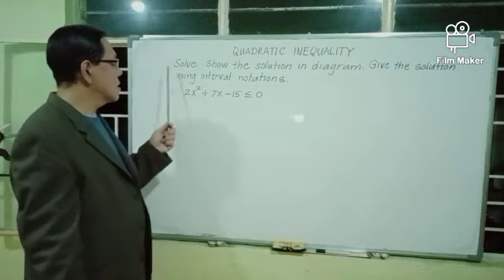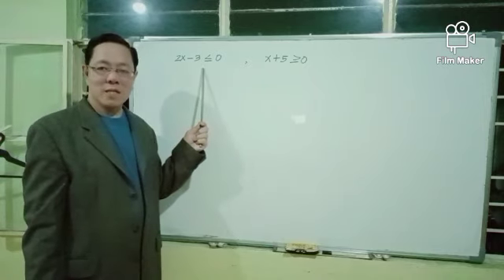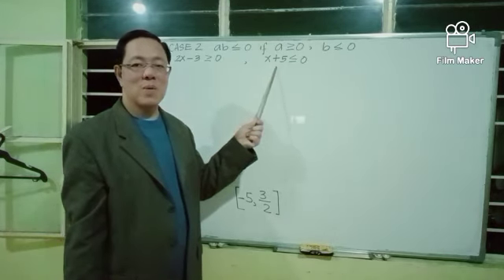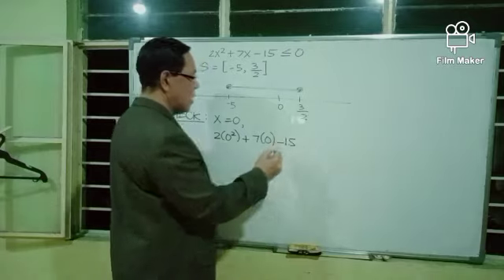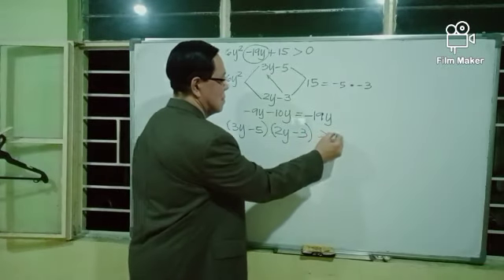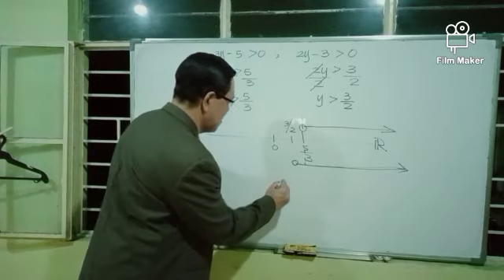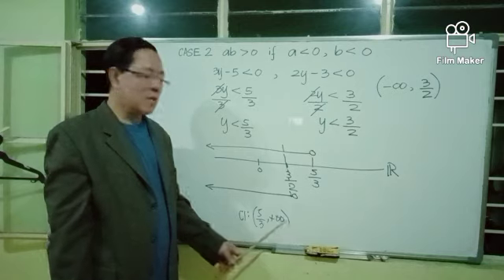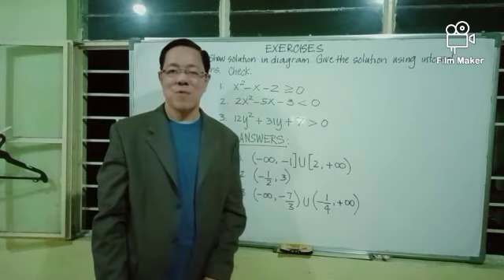ART TEACHES ALGEBRA: LESSON 14 QUADRATIC INEQUALITY